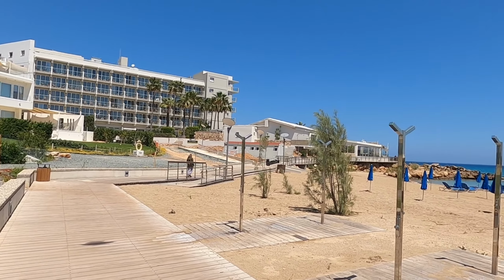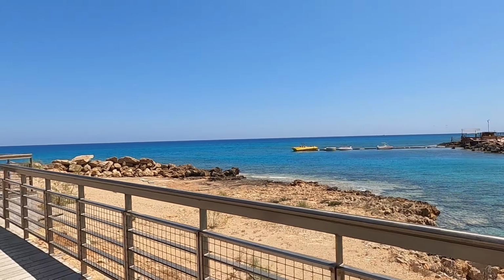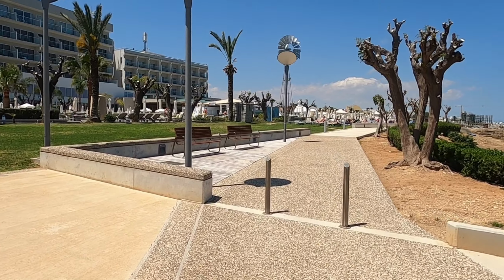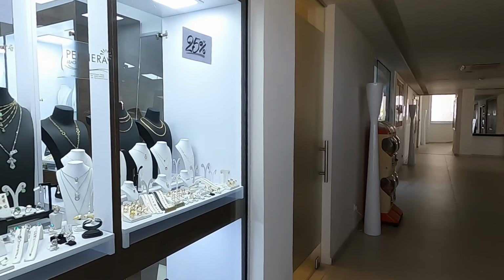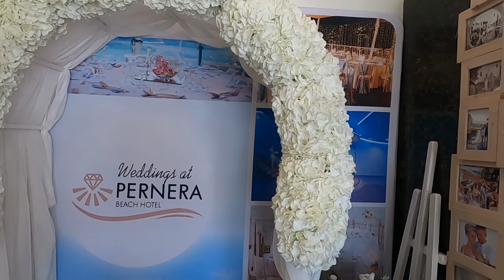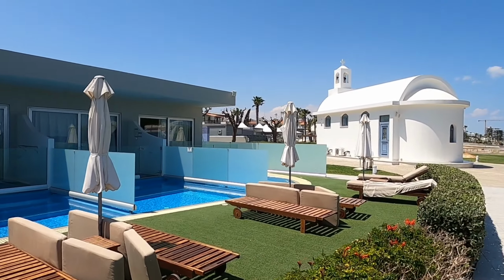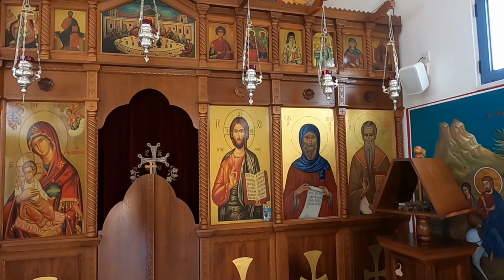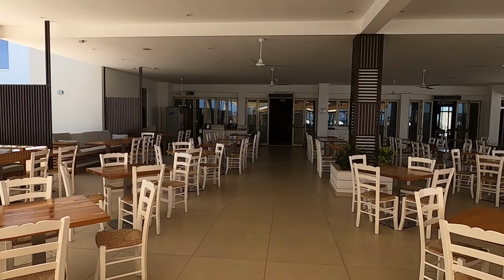Pernera Beach Hotel, Pernera Cyprus - A Tour Around.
Join George Cyprus Insight for a tour of the Pernera Beach Hotel, Pernera Cyprus.

If you're looking for a relaxing getaway, look no further than the Pernera Beach Hotel in Pernera Cyprus. This luxurious hotel is located on a great beach and offers luxury accommodation and services.

In this video, we're taking you on a tour around the hotel and giving you a glimpse of what to expect when you stay here. From our luxurious room services to the wide range of amenities on offer, the Pernera Beach Hotel is a great choice for any vacationer. Book your stay today and enjoy the beautiful beaches of Pernera Cyprus!

Instergram cyprusinsight.